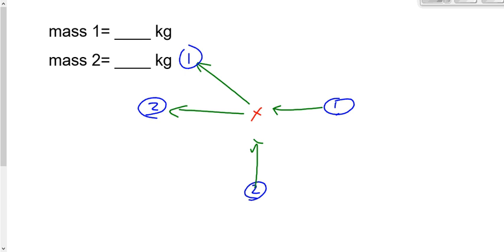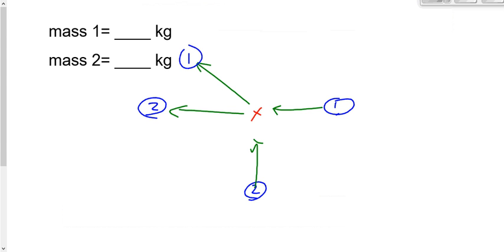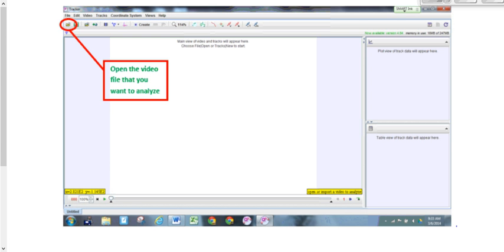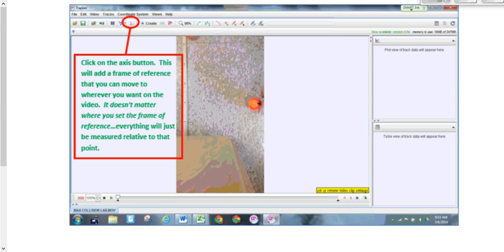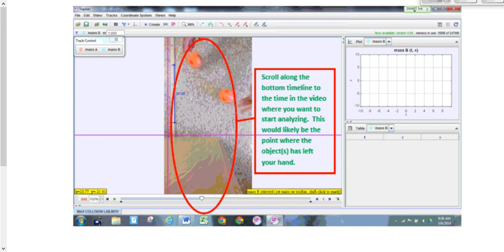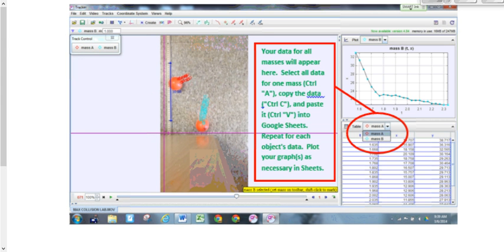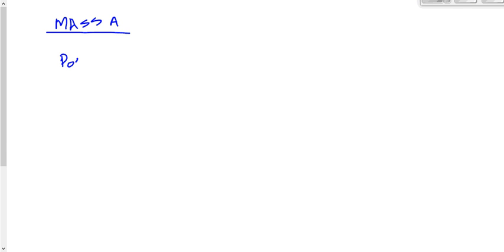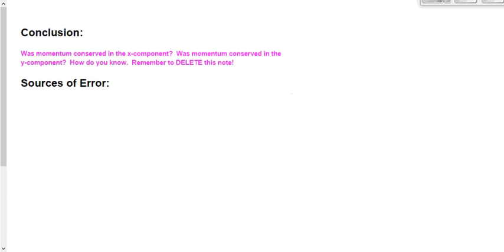(120-P3017F) 2D Collision Lab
Description of the 2D collision lab performed in class.